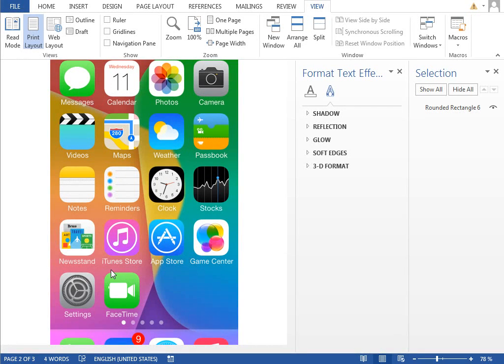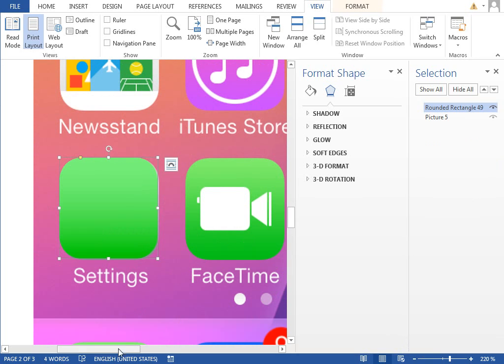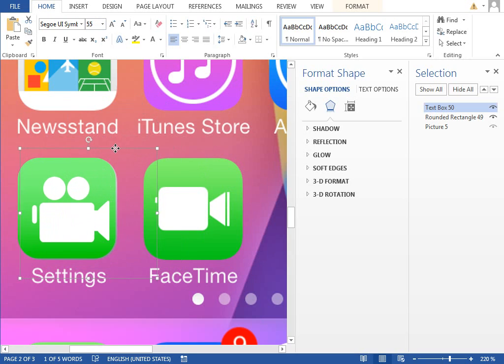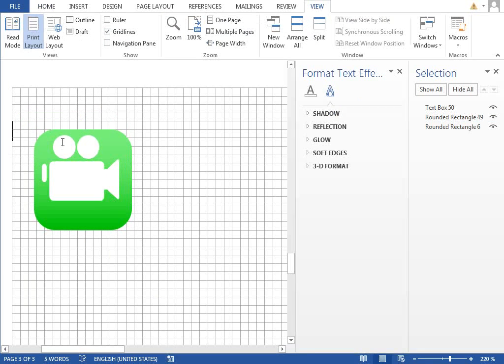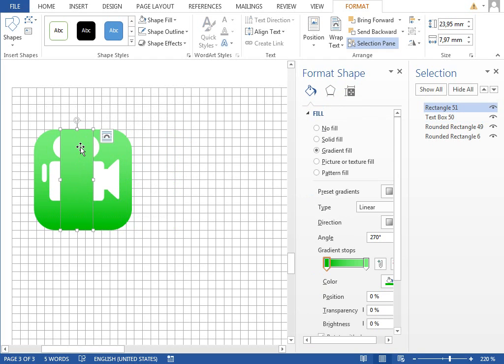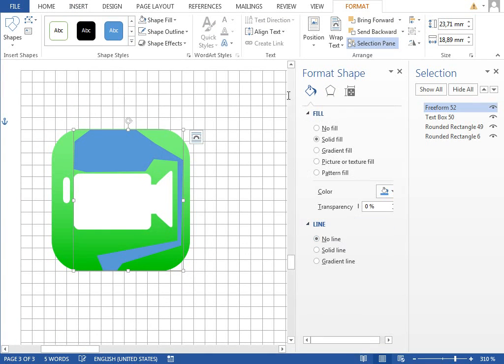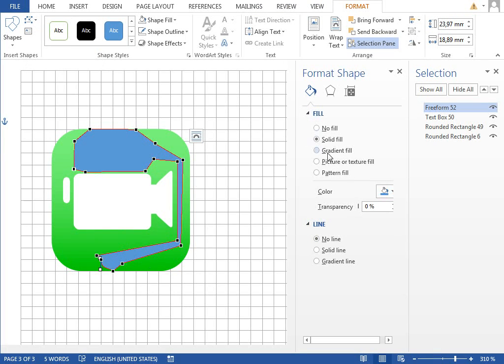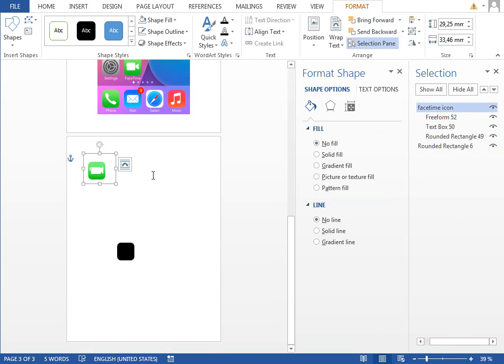iOS 7 in Word - 05/30 - FACETIME ICON